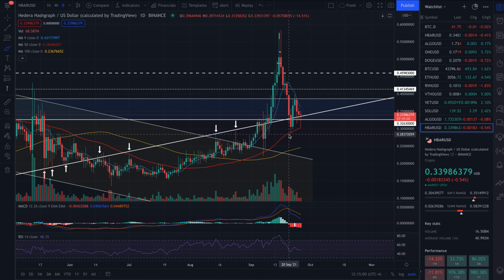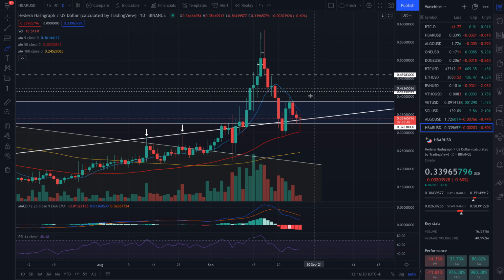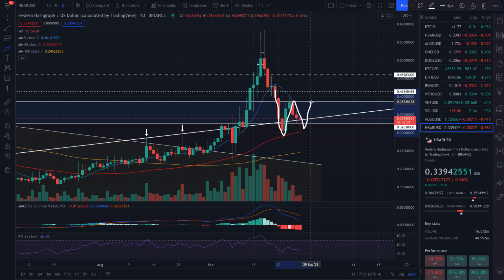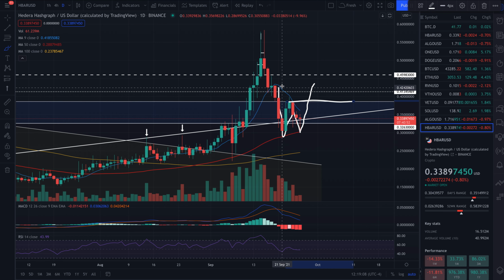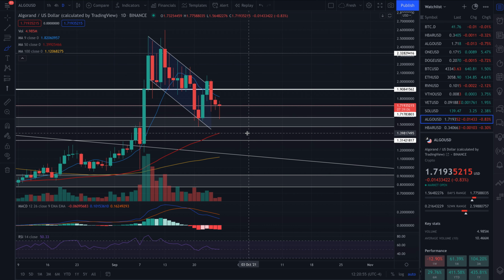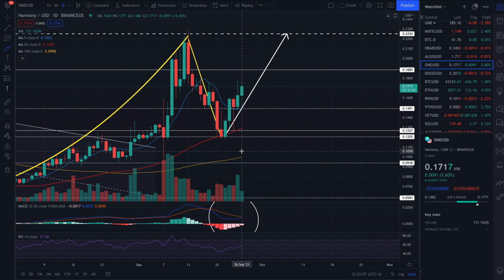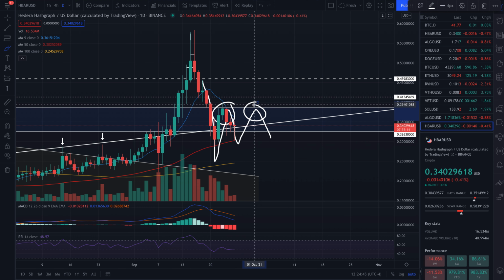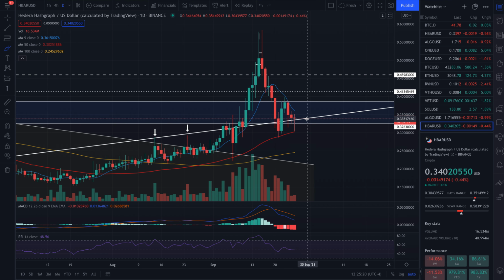Successful Double Bottom on HBAR?? Let's talk about it.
What is a double bottom?? What makes it "successful"? Let talk about it, and note that there are many coins in the same position as HBAR.